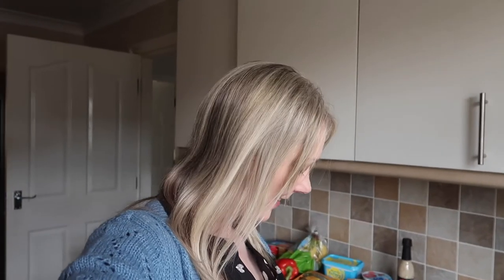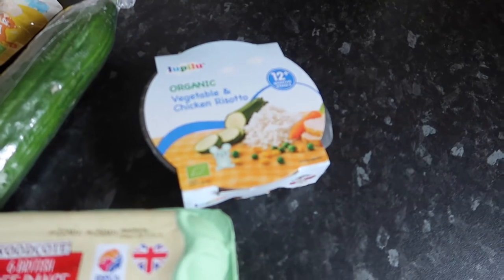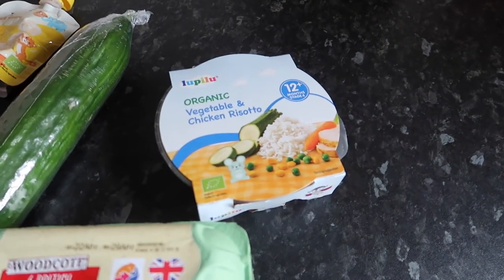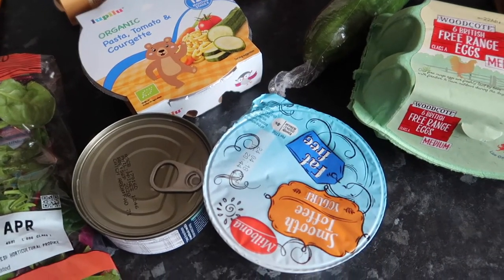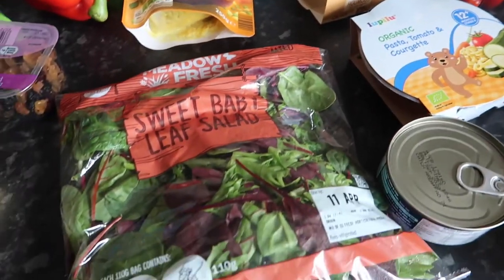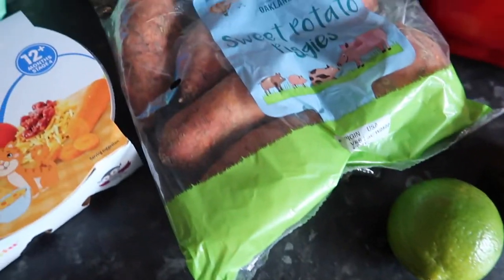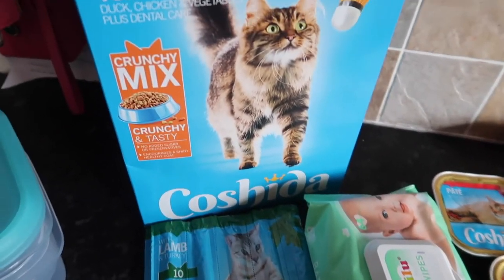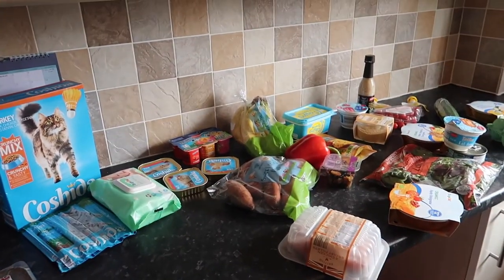Lidl Healthy Grocery Haul - Healthy Eating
Today's vlog is a Lidl healthy eating grocery haul video, on a budget. I am trying to eat healthier and Lidl is a great supermarket because the food is so much cheaper than in Asda, Tesco etc and if your on a budget its perfect. I am not wanting to loose weight, however i would like to eat more healthier and not put on any weight, so im going to try healthy eating - i hope you enjoy the video.. and please let me know in the comments how much you think this shopping bill came too?